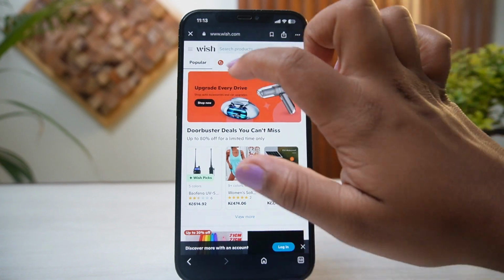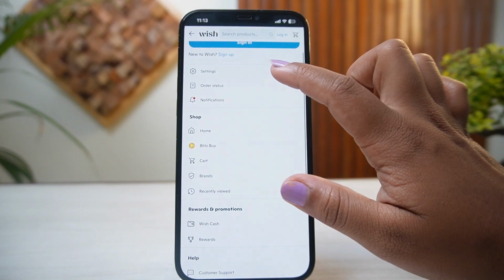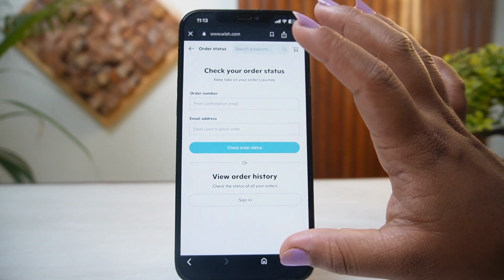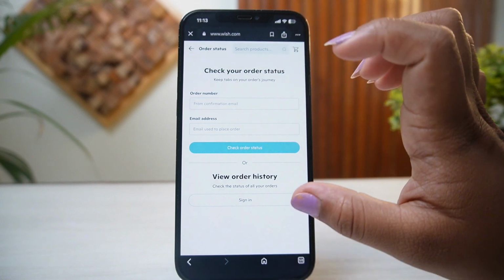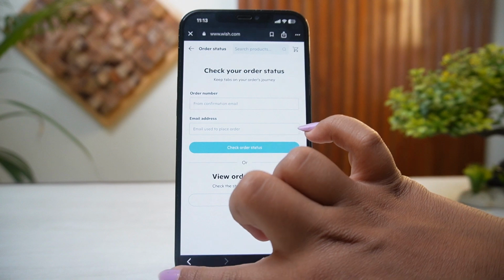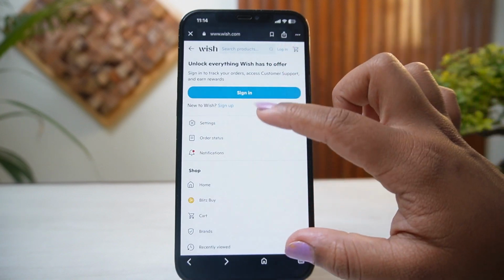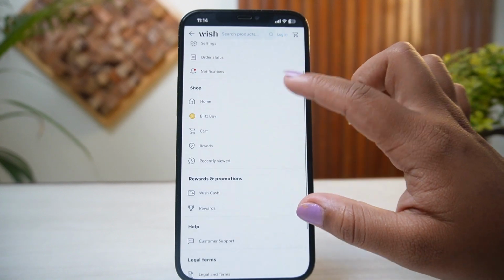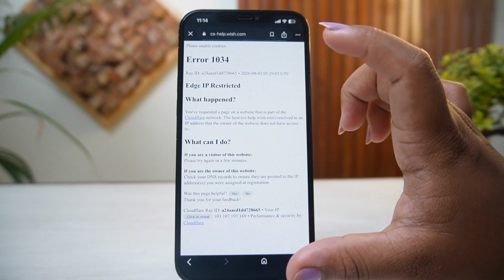How to Dispute a Charge from Wish on Bank Statement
Learn how to dispute a charge from Wish on your bank statement with this simple step-by-step guide. If you notice an unfamiliar Wish charge, unexpected purchase, or transaction you don't recognize, this tutorial will show you how to review the charge and understand your dispute options.

In this video, you'll learn how to identify the Wish transaction on your bank statement, check your Wish order and payment history, and determine whether the charge was authorized. Reviewing the transaction details carefully can help you understand where the payment came from before taking further action.

Before disputing a Wish charge with your bank or card provider, make sure the transaction isn't connected to a purchase you or someone authorized on your account made. If you don't recognize the payment, gather the relevant transaction information and contact your bank or card issuer to report the issue and follow their dispute process.

If you're searching for how to dispute a Wish charge, dispute a Wish transaction, report an unauthorized Wish payment, or handle a Wish charge you don't recognize on your bank statement, this guide provides a clear and straightforward overview of the process.